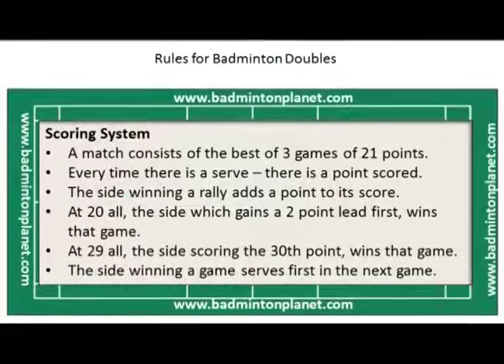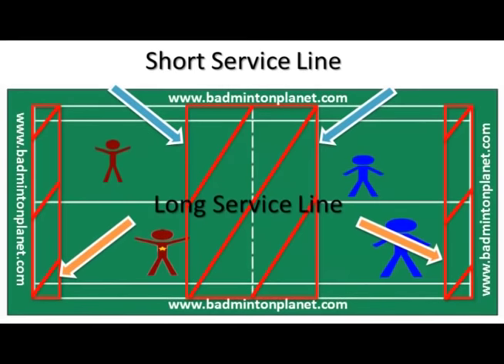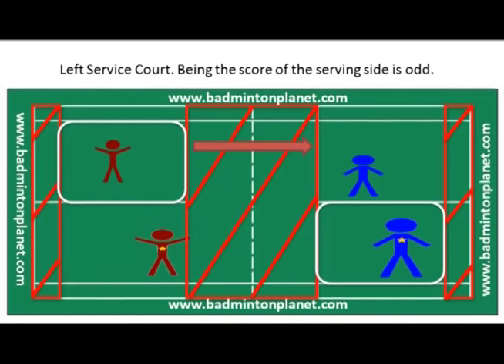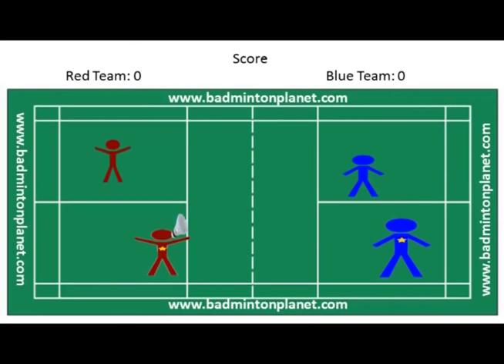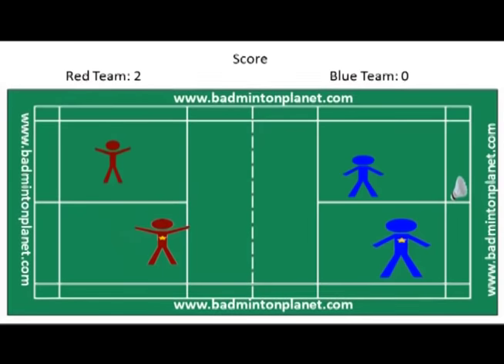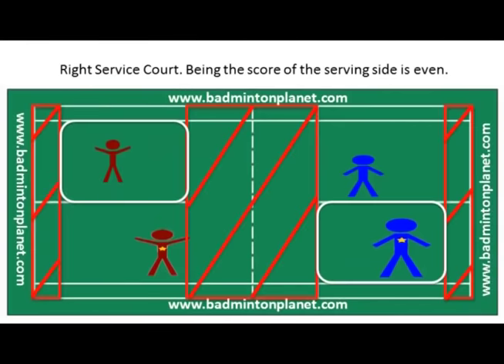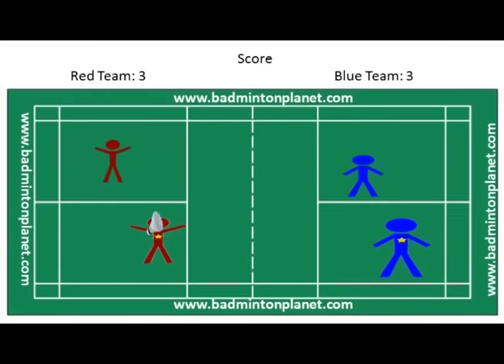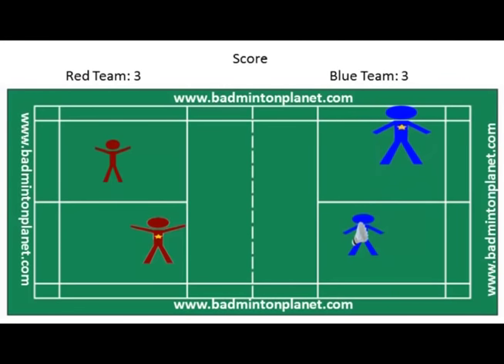🏆Rules for Badminton Doubles - By BadmintonPlanet.com